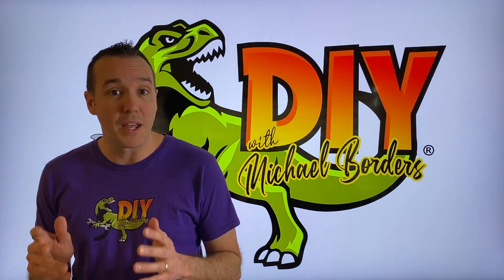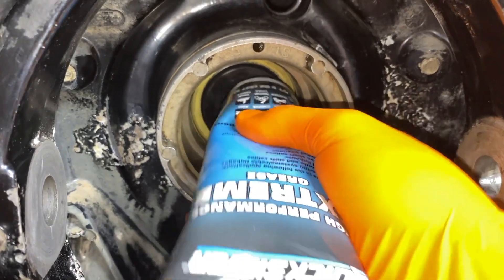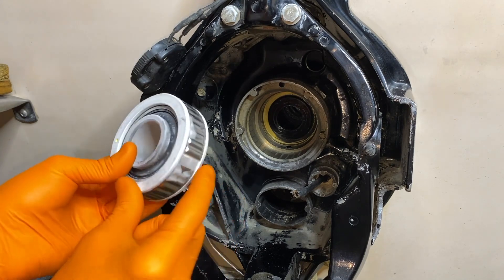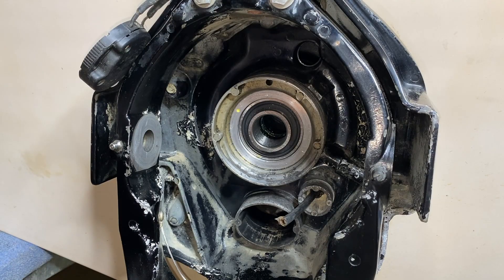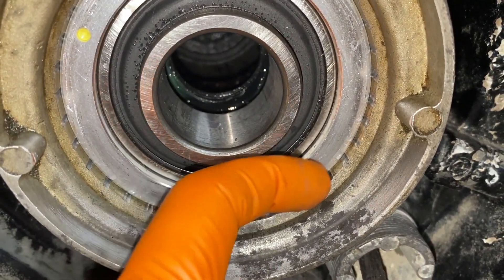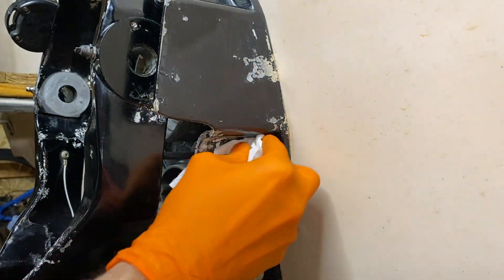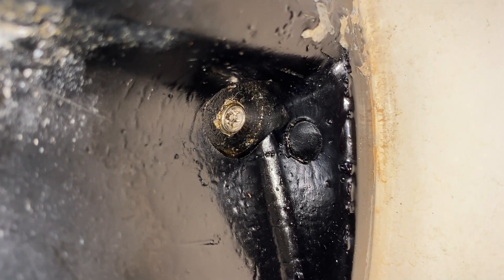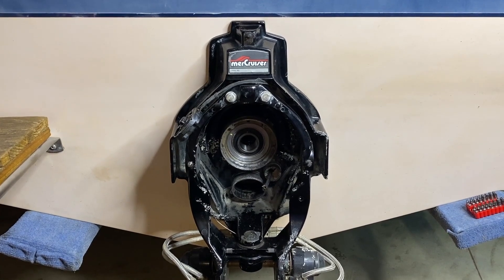Install new sealed Perma-Lube gimbal bearing and set screw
OEM Set screw

Gimbal bearing grease seal

Perfect seal (New sealant)

Security bit set

1 1/16” deep socket

Shift Cable Socket

Hinge Pin removal tool

Flex Shaft Screwdriver

Utility knife

Bellow adhesive (92-86166Q1)

Lacquer thinner

Long flathead screwdriver

Aviation gasket maker

Wire brush kit

1 1/16” deep socket

800 grit scuff pad

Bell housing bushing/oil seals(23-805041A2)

Swivel vise

3/8” socket extension

2lb hammer

Water tube bushing cover

Water tube bushing seal

44'' Water cooling hose

Gear lube SAE90

Marine grease 2-4-C

Loctite 271

Outdrive gasket kit

1.  Remove gimbal bearing grease seal

2.  Install gimbal bearing grease seal

3.  Replace bellows/shift cable/water tube PART 1